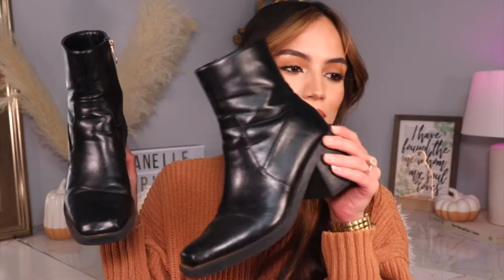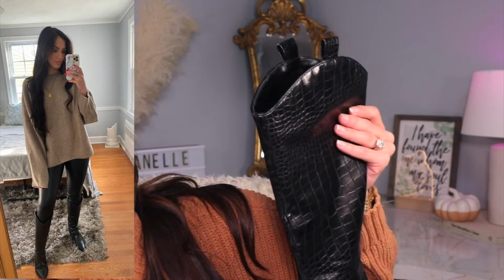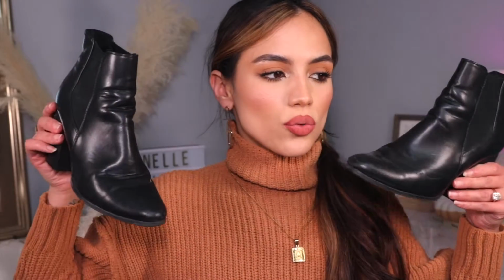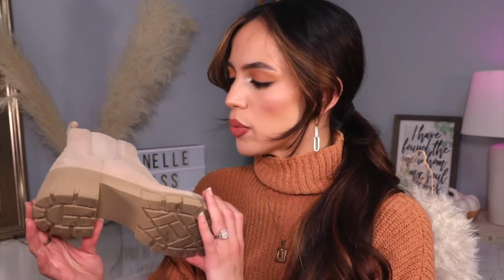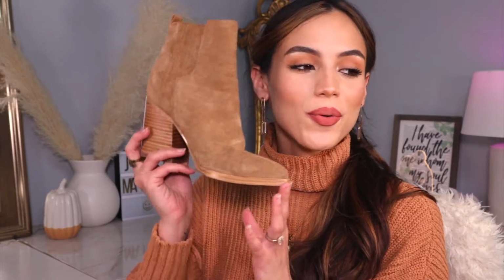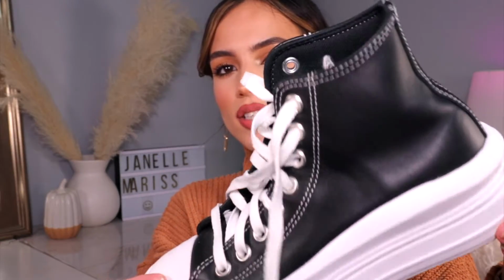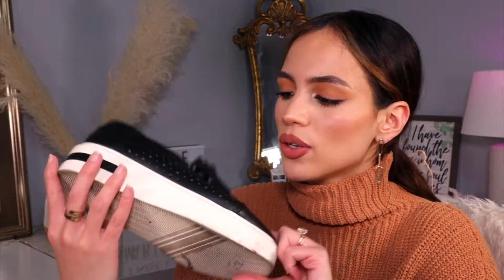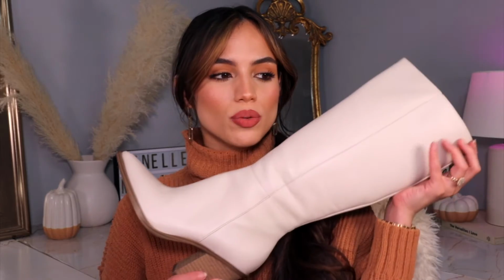MUST HAVE SHOES FOR FALL/WINTER 2021 | Janelle Mariss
my favorite fall shoes:
love raid black square toe boots
walmart combat boots
under the knee black boots (similar)
cognac under the knee boots
steve madden heeled combat boots
steve madden sand heeled combat boots
Target cream combat boots
marc fisher pointed toe heeled booties
black leather platform converse
all white superegas
loafers
platform black leather sneakers
bone steve madden boots
under the knee beige steve madden boots
snake skin booties(similar)

AMAZON STORE

Get connecteddddd!